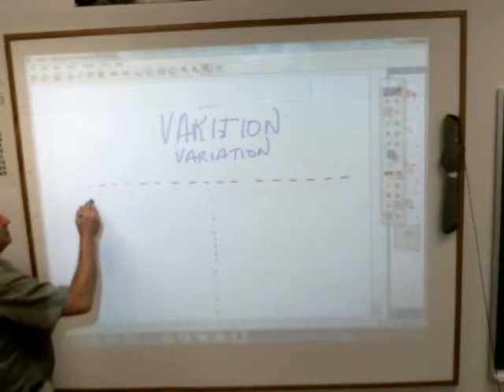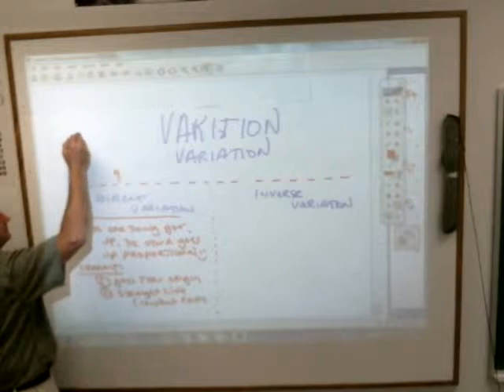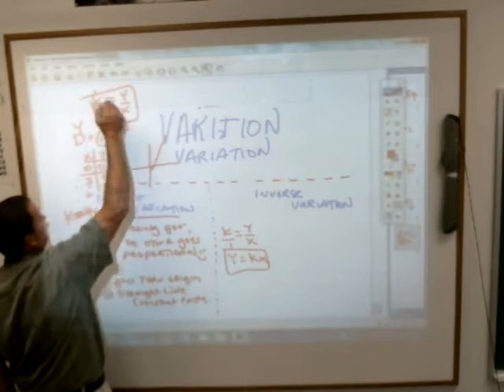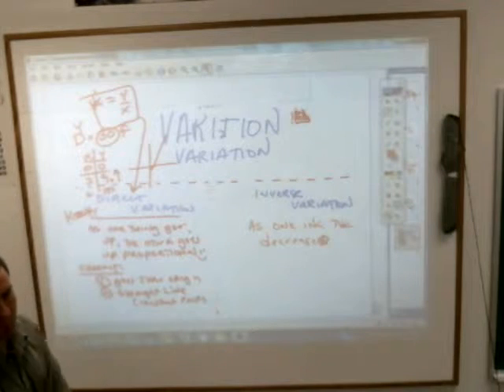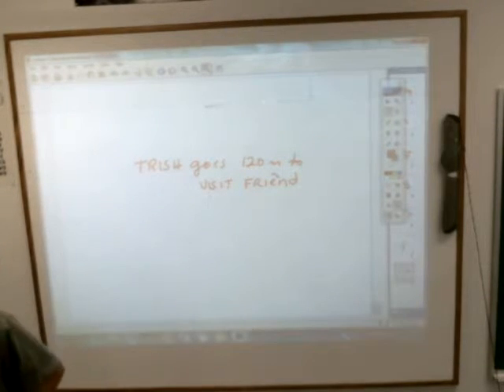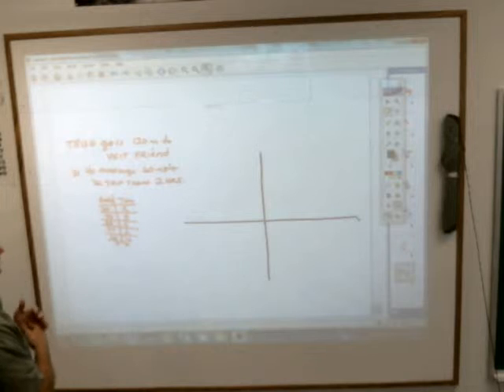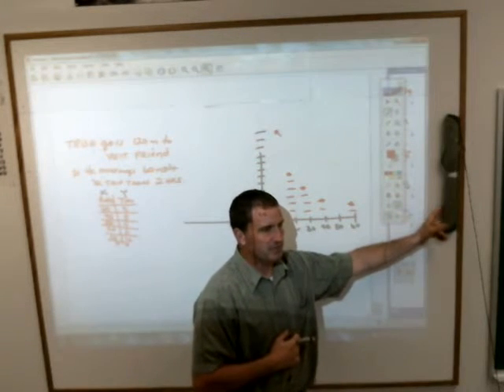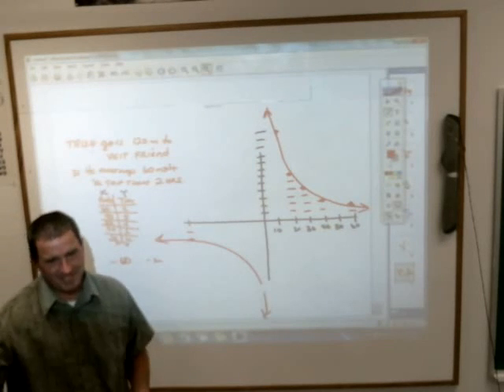8th Inverse variation 99